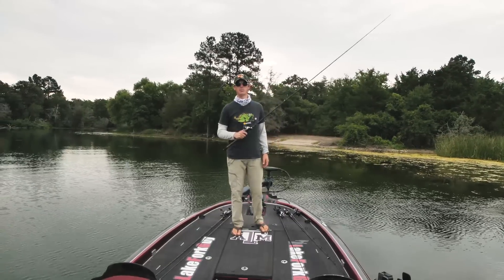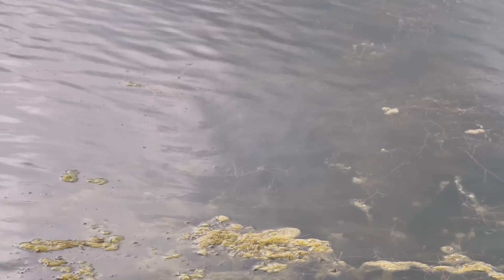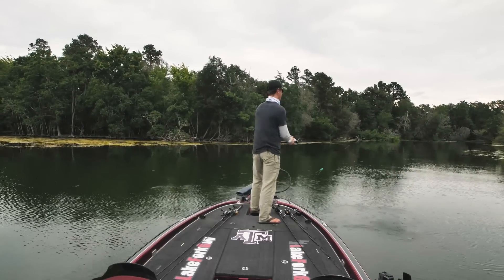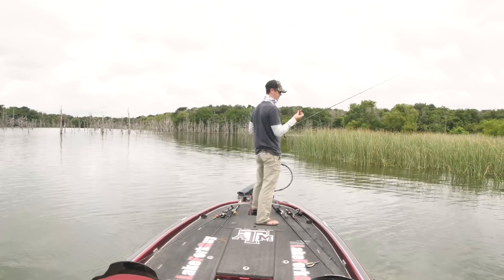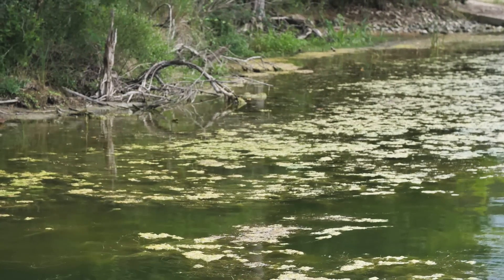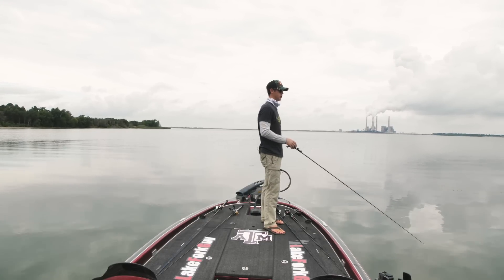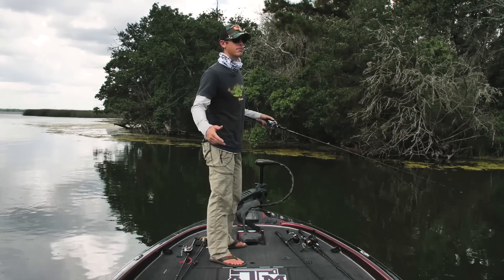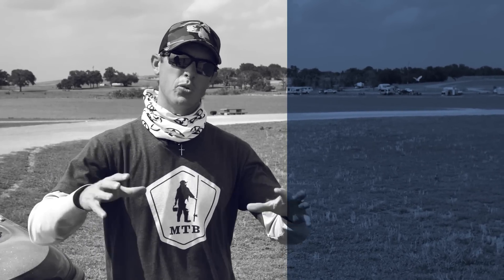Frog Fishing Tips: Our Favorite Type of Summer Fishing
Frog fishing tips that cover all the basics can all be found right here. Algae, scum, hard cover, hydrilla, and pads. This is where fishing gets fun and topwater frogs shine. The mucky vegetation you can drag your frog through leads to blowups, big bass, and some sick Instagram pictures. LakeForkGuy gives his top frog fishing tips and breaks down how to fish a hollow bodied frog, some stiffer frogs, and even a rat! Use these frog fishing tips and you'll catch more and more big bass this summer!